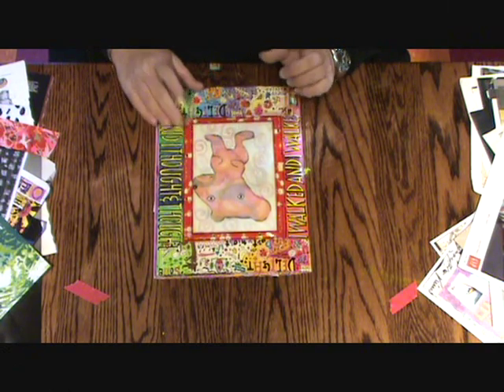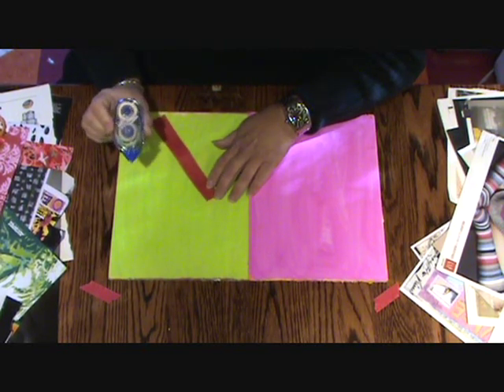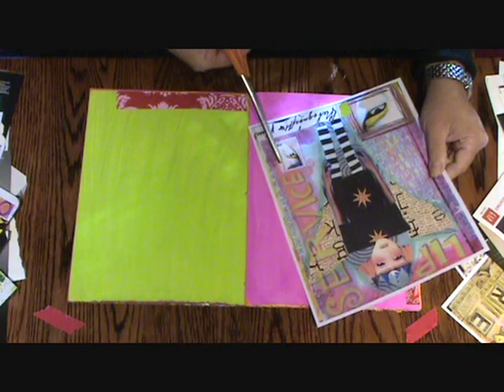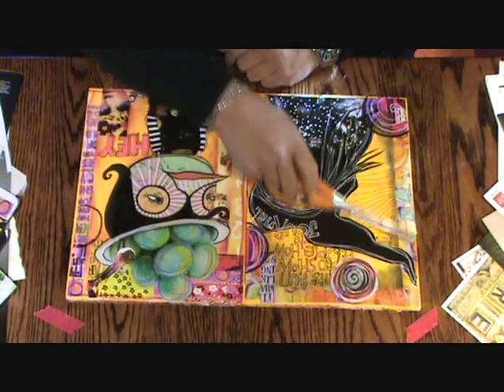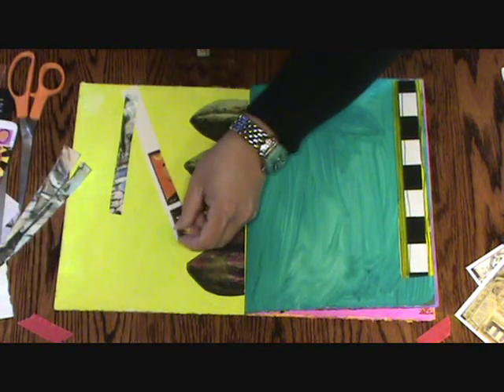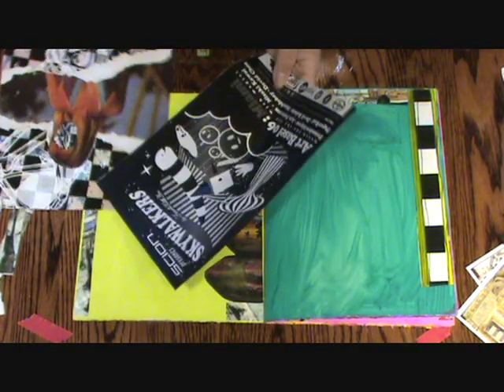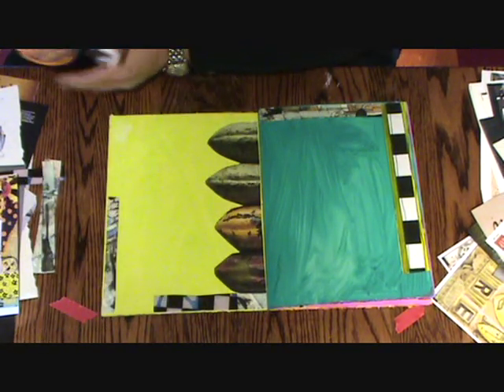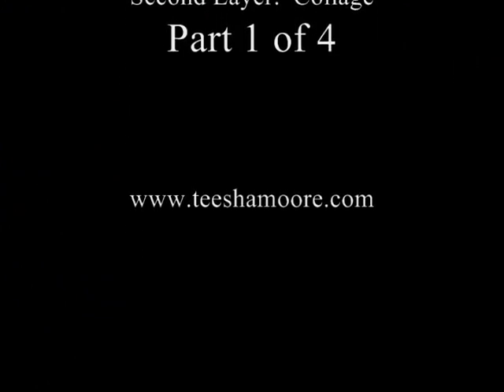Teesha Moore Journaling Collage Part 1 of 4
Artist Teesha Moore follows up her video on the contruction of the Amazing 16 page journal with techniques for visual journaliing within the journal itself.  This is part 1 of 4 videos where she demonstrates how she uses collage as a journaling medium.